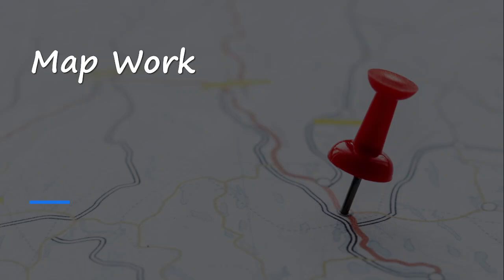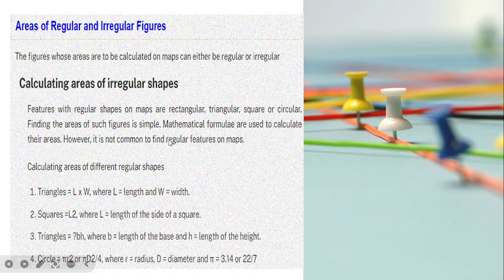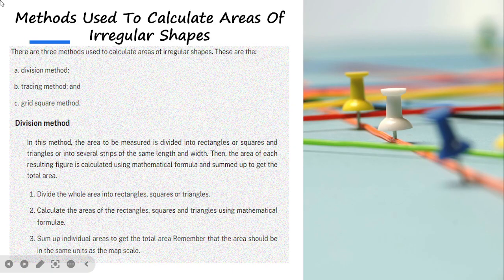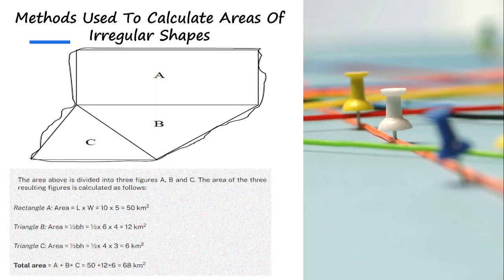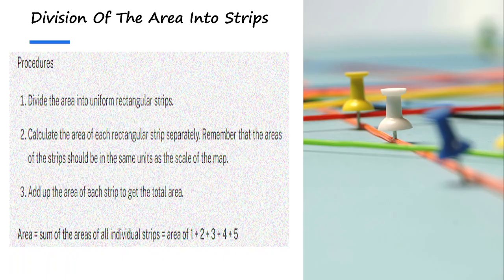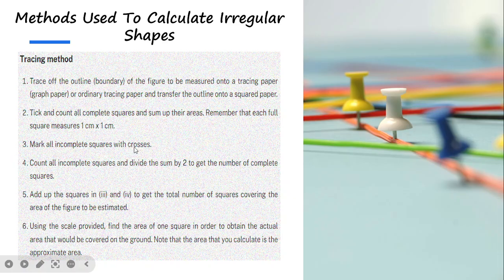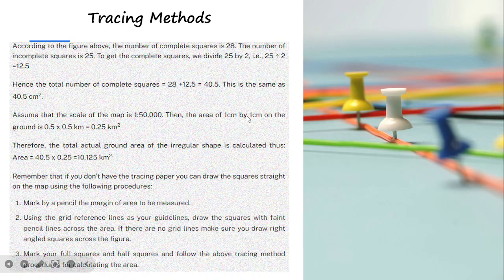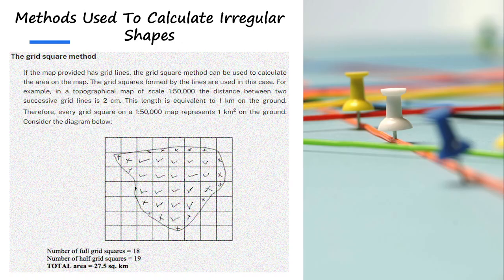Areas Of Regular & Irregular Shapes / Figures In The Map | MAP WORK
Let's see how to obtain areas of irregular shapes or figures of various features in the map using various methods.